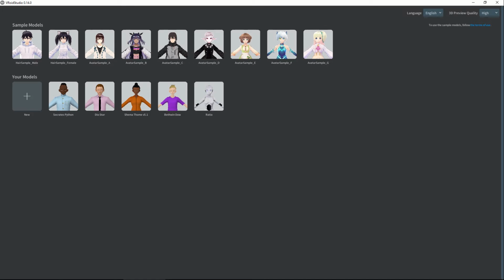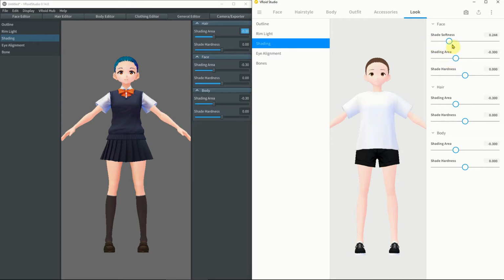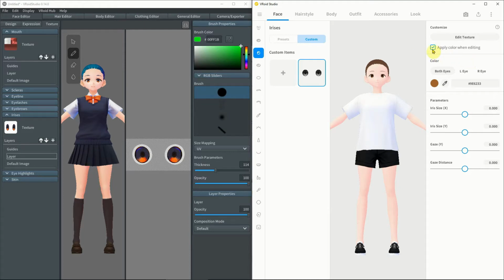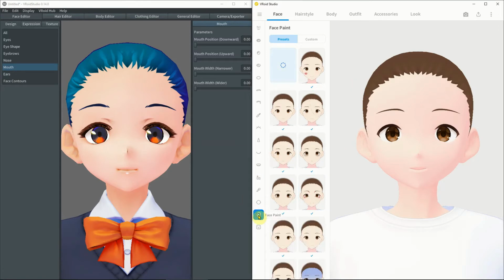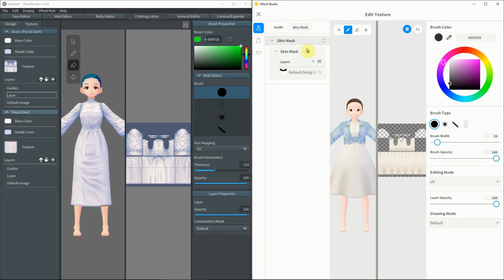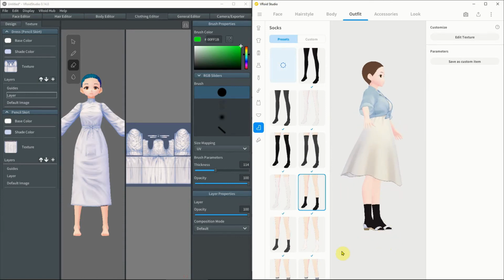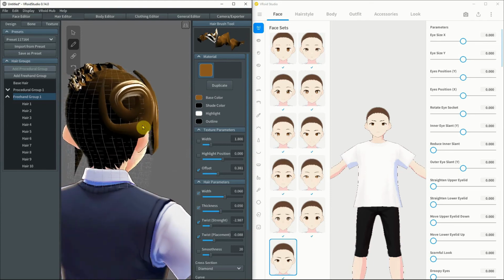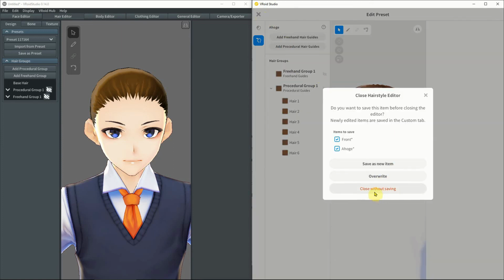Devlog 18: First Look at VRoid Studio Beta vs Stable Release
Checking out the difference between VRoid Beta vs Stable. I read through the manual of the new version that came out in Oct 31, 2021, but this is the first time I'm actually poking around looking at it in detail. This is the first video featuring my voice instead of the written comment boxes.